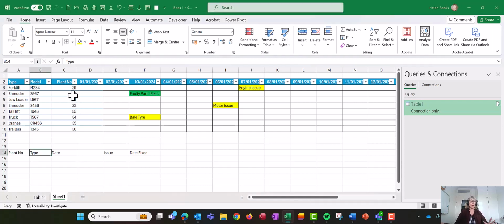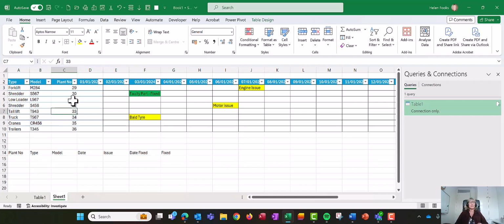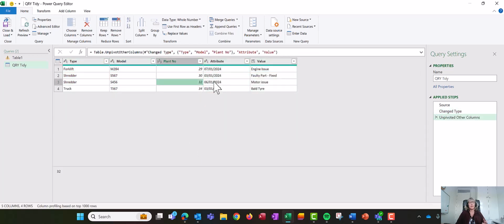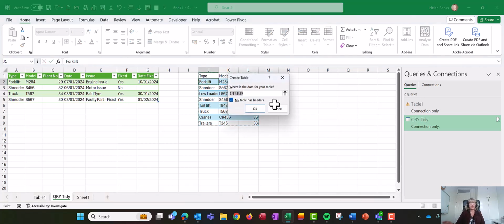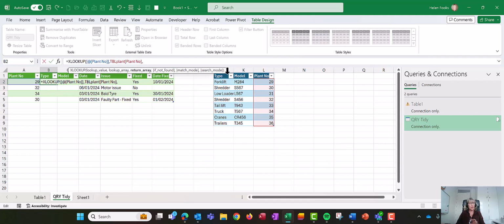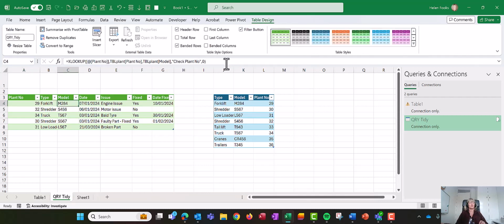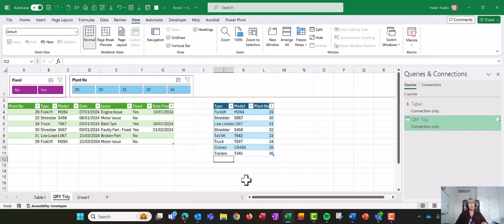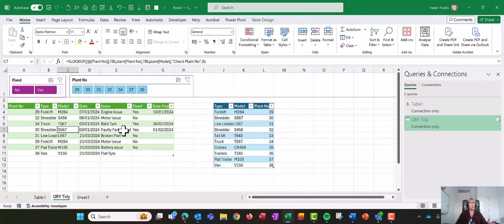How to transform your Equipment spreadsheet using Power Query, Xlookup and tables!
This video is a replication of an Excel Spreadsheet that I helped a client with.  Their data had a column for every day of the year meaning it was a beast of a spreadsheet with very little structure.

We turned the data around, used powerquery to clean it, xlookup to list information, with tables and slicers.

It may give you some ideas of how to work with data or maybe your have some suggestions of how you would have done it.